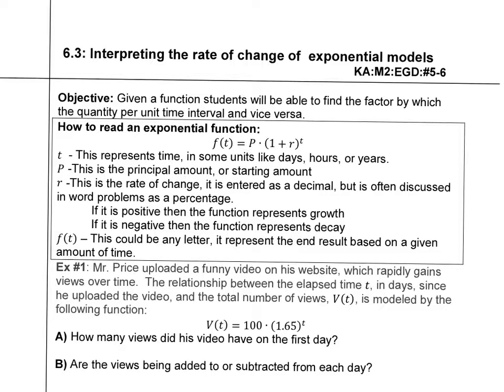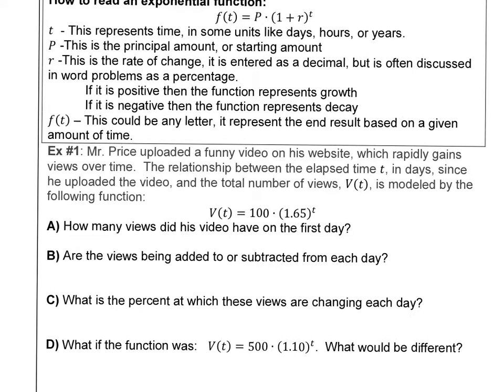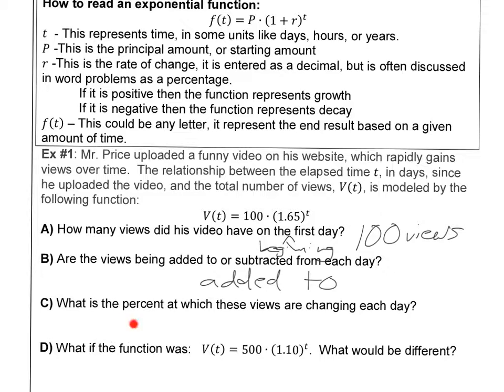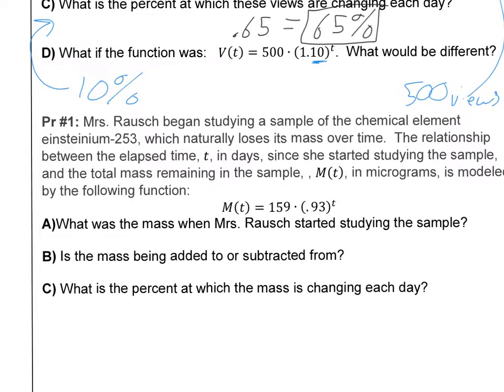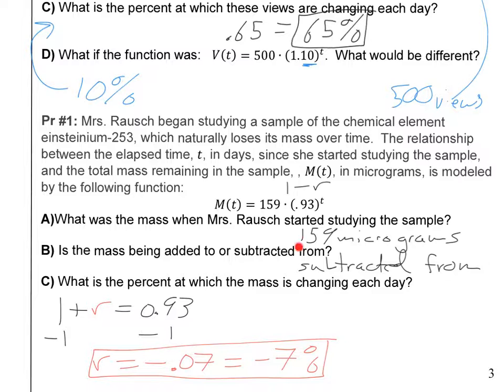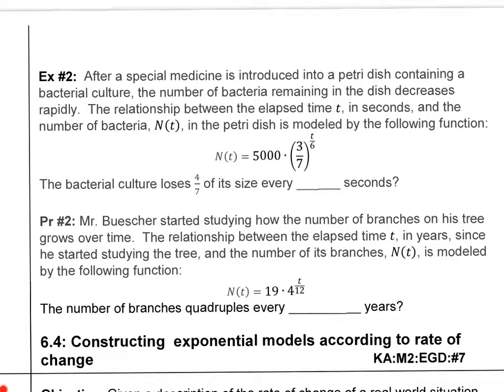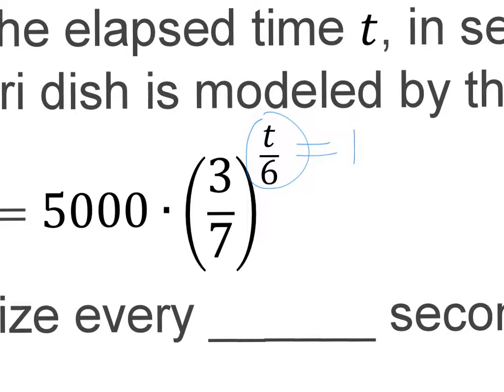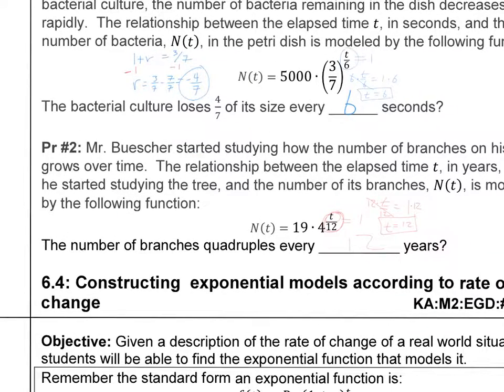IM2 6.3 Interpret Rate of change of exp model